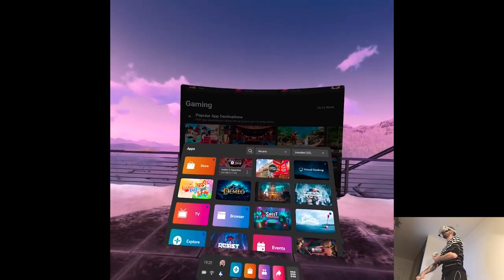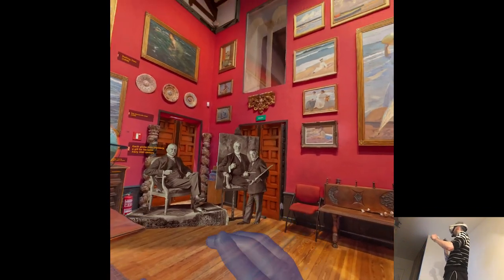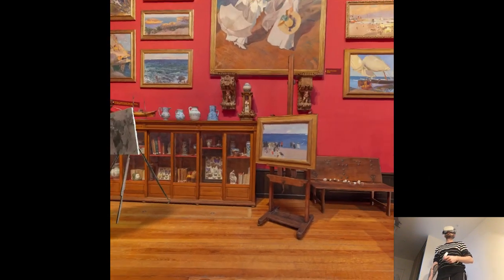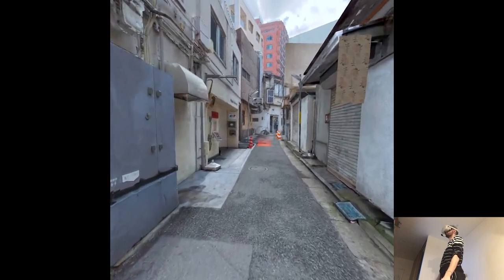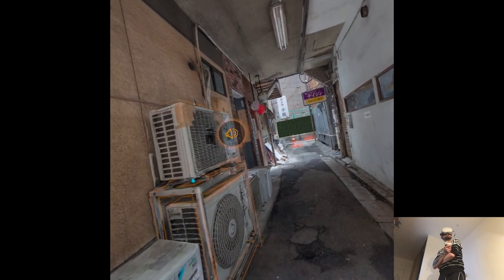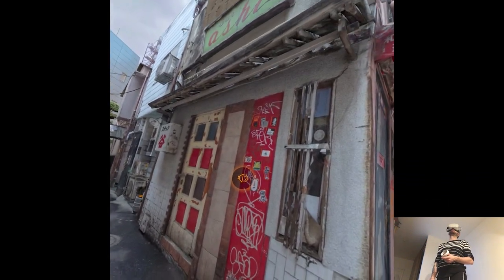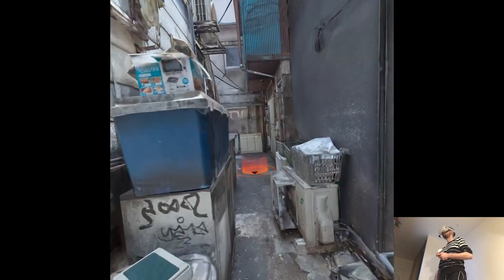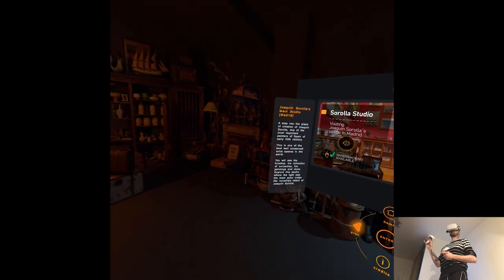OVERVIEW - OtherSight | Part X Gameplay | Oculus/Meta Quest 2 VR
Hi

0:00 - "Intro"
0:09 - Gameplay
6:23 - Thoughts

Short PC specs:

i9-9900KS
RTX 2080ti
32GB RAM 3200MHz
2TB SAMSUNG 970 EVO PLUS M.2